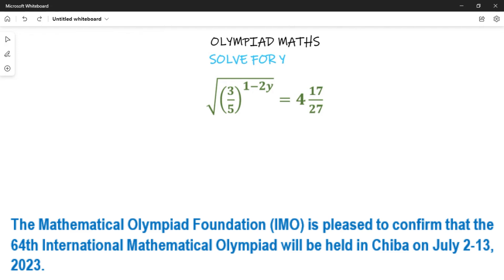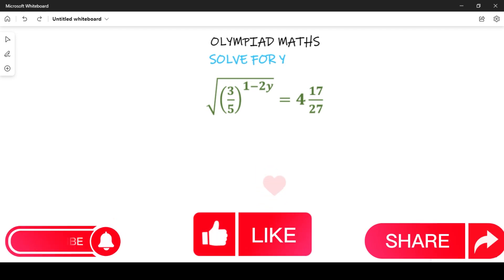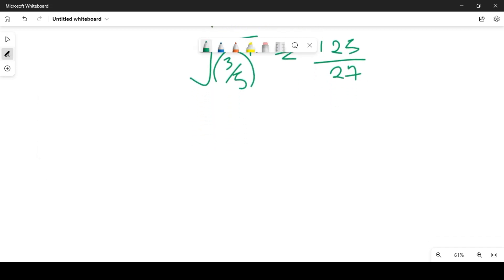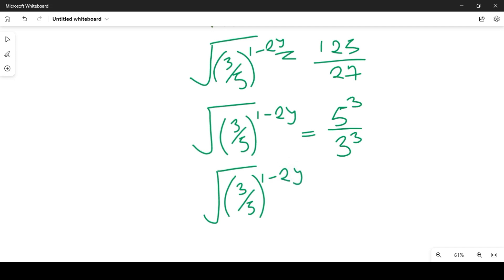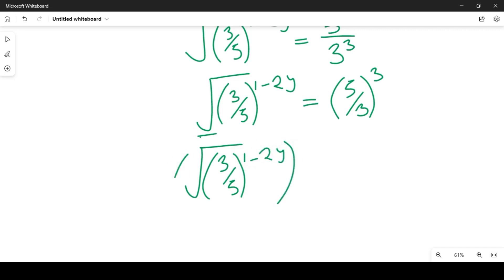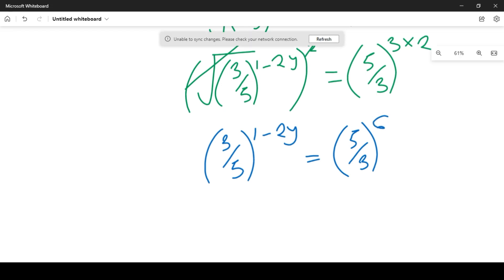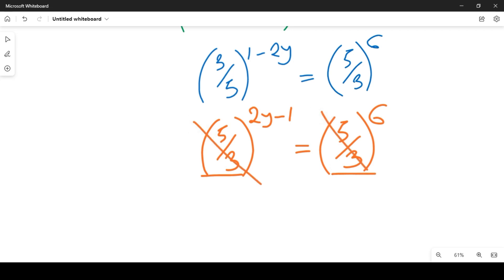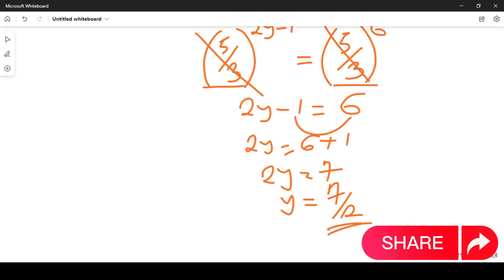Olympiad Exam | Solve for the value of x | Nice Exponential Function With Square Root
ABOUT THIS CHANNEL:
Short Maths and Science is a Channel that features mathematics for junior high school students and low-grade students and science subjects like physics, chemistry, Biology, and social sciences subjects like geography and economics.